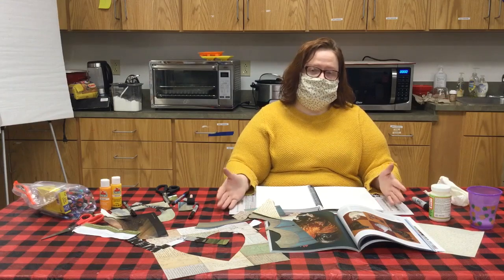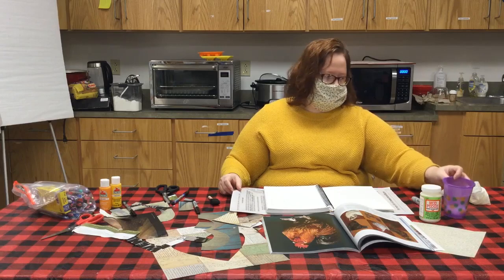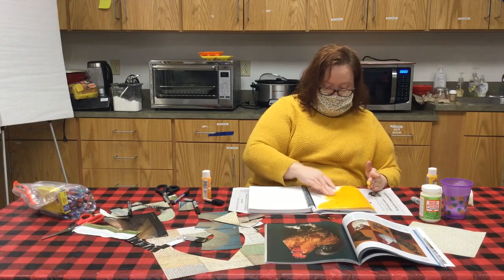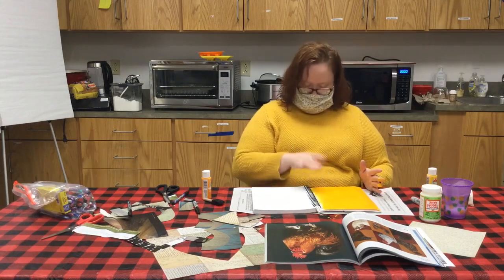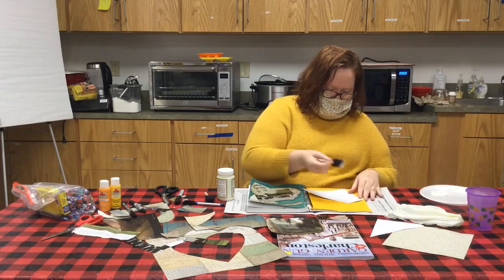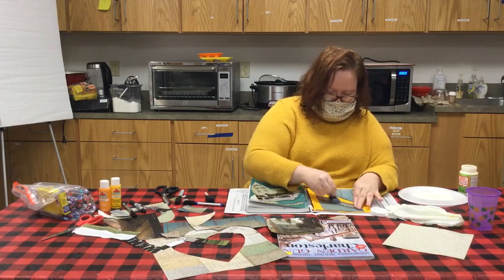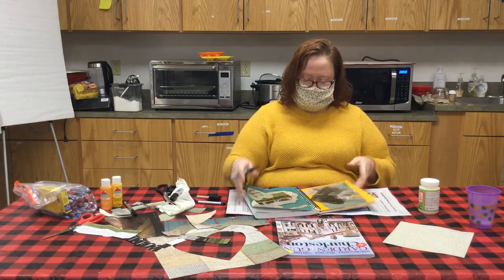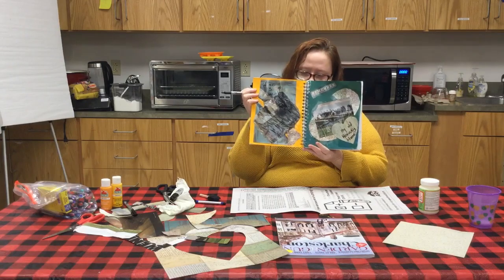Art journaling for beginners!